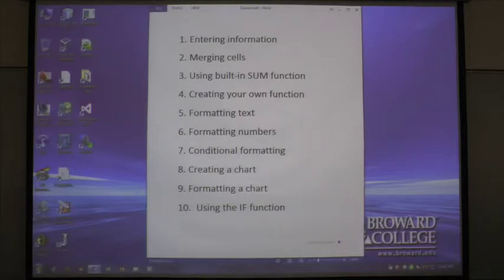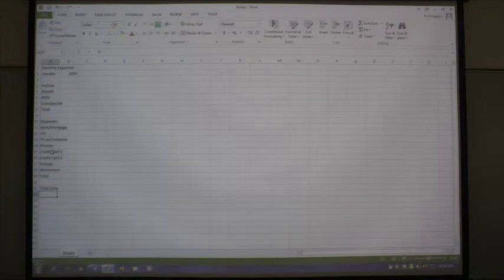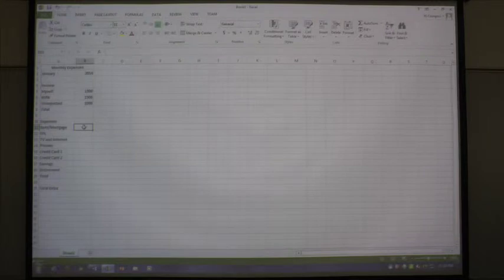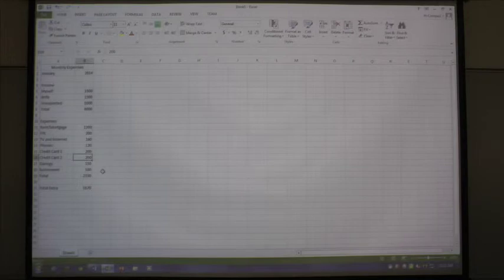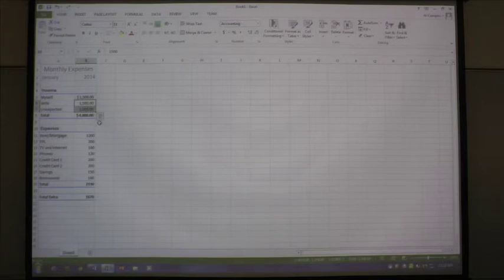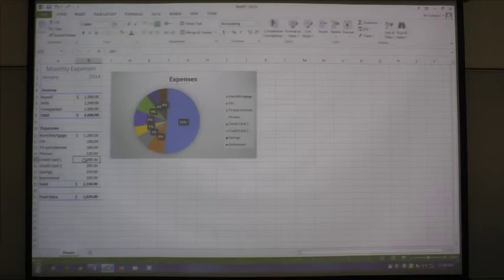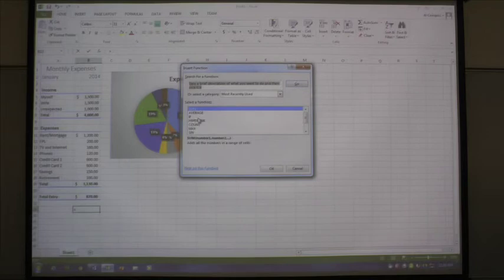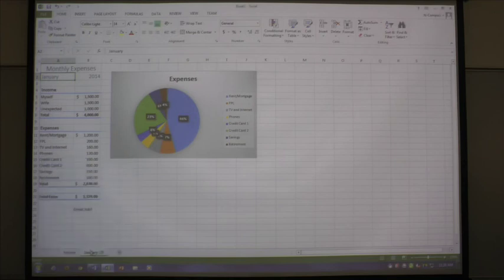Microsoft Excel BC North Campus Workshop 2